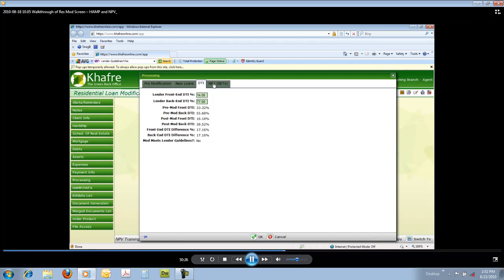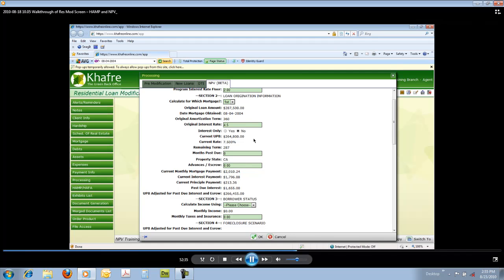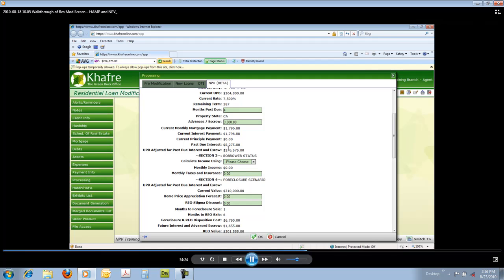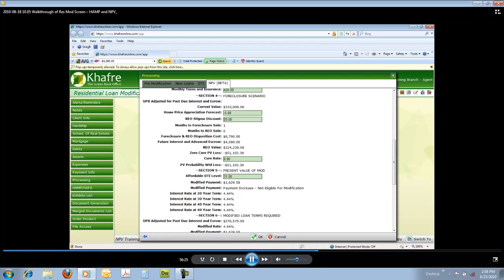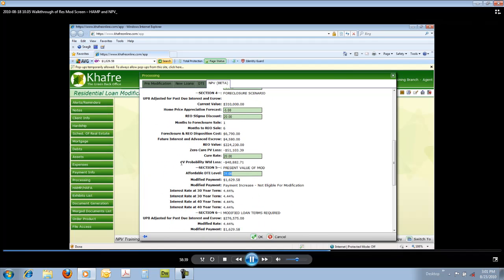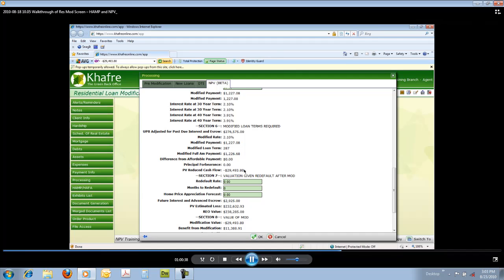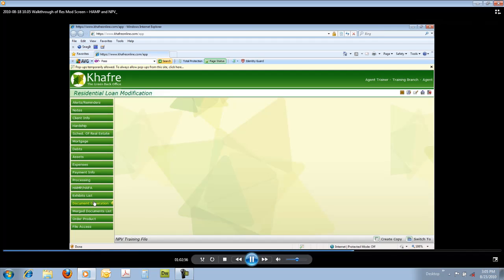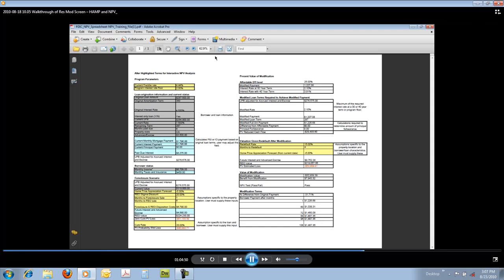Khafre NPV Full.mp4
Khafre NPV Calculator in the Residential Loan Modification Screen